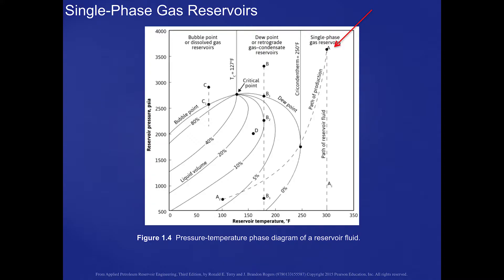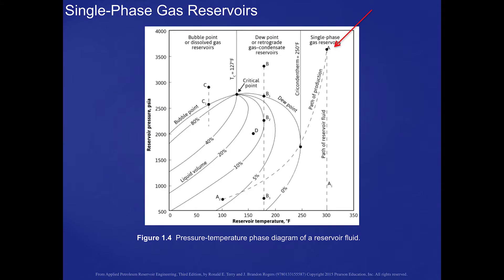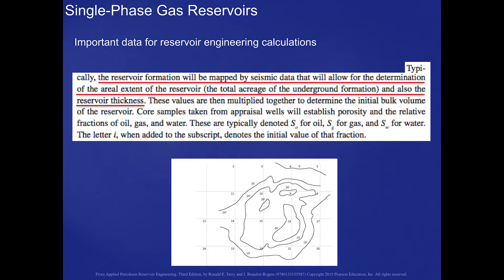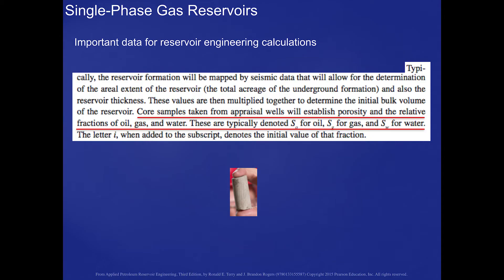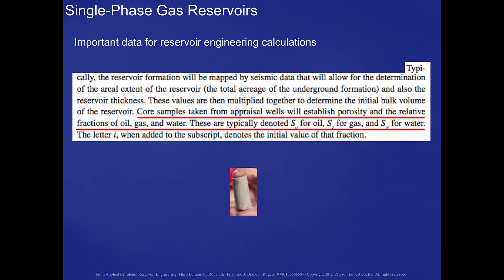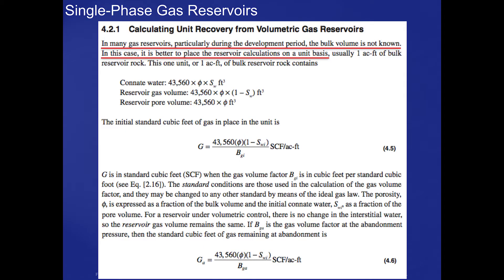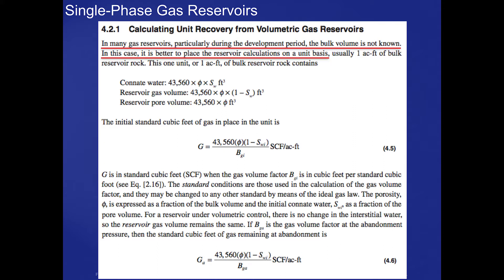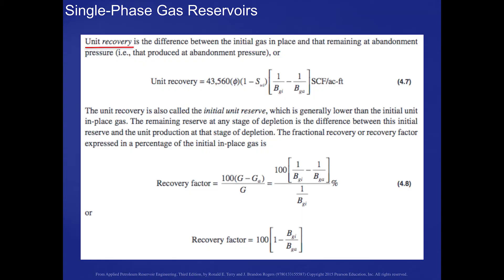Single Phase Gas Reservoirs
Section 4 of the online course in Applied Petroleum Reservoir Engineering. Dr. Ron Terry discusses Single-Phase Gas Reservoirs, calculating hydrocarbon in place using two methods: through geological and geophysical data and through the material balance.